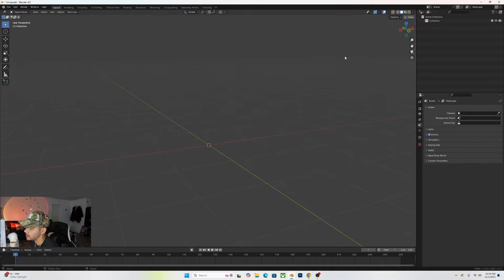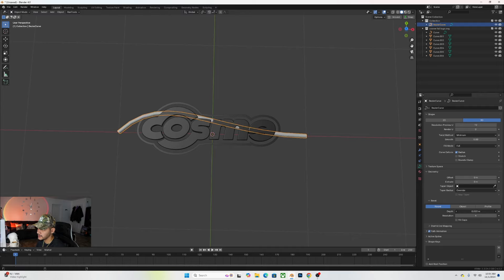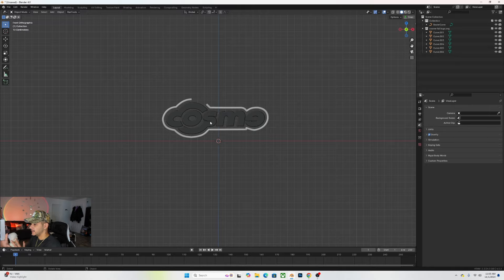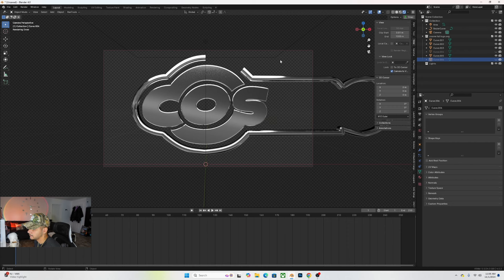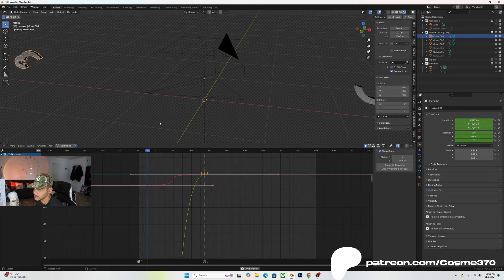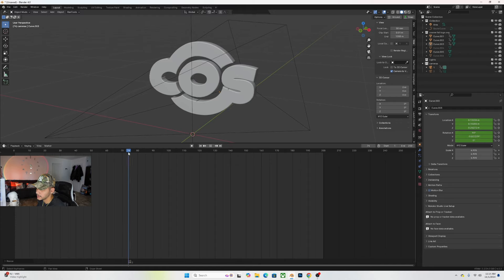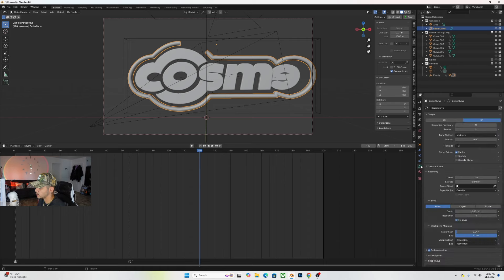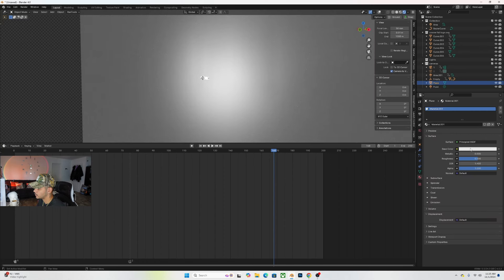Cinematic 3D Title & Logo Reveal Animation in Blender 4.0 | Step-by-Step Tutorial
Welcome to this step-by-step tutorial where we dive into creating cinematic 3D title and logo animations using Blender 4.0! In this video, you’ll learn how to set up, animate, and render a stunning logo reveal that’s perfect for intros, branding, and more. Whether you’re a beginner or an advanced user, this tutorial will guide you through each detail to bring your creative vision to life.

💡 What You'll Learn:

-Setting up text and logo elements for cinematic animations
-Lighting techniques to enhance the 3D feel
-Adding realistic materials and reflections using EEVEE
-Keyframing animations to reveal your title/logo
-Tips for creating a professional cinematic look